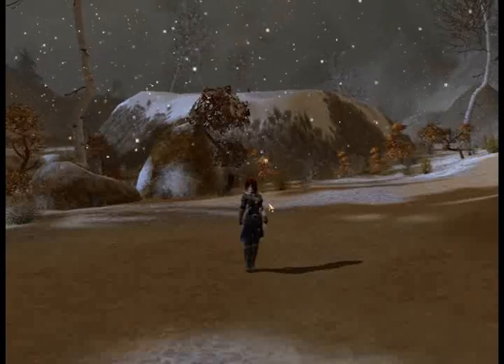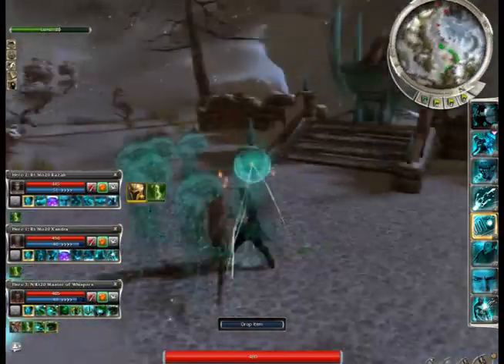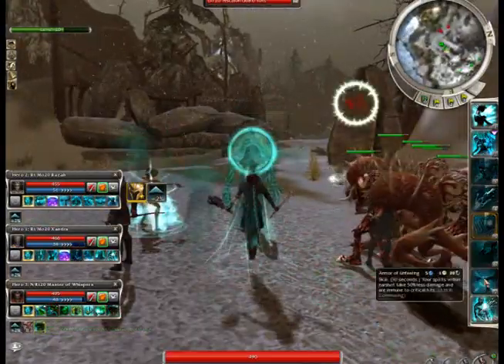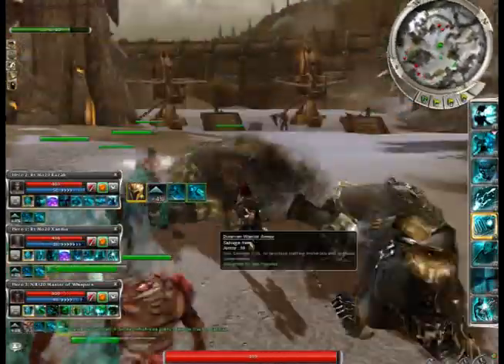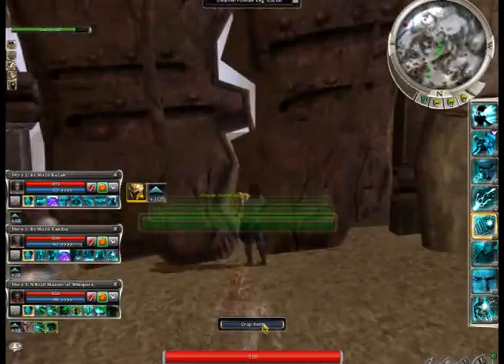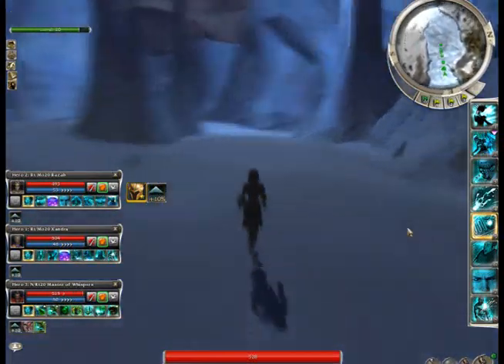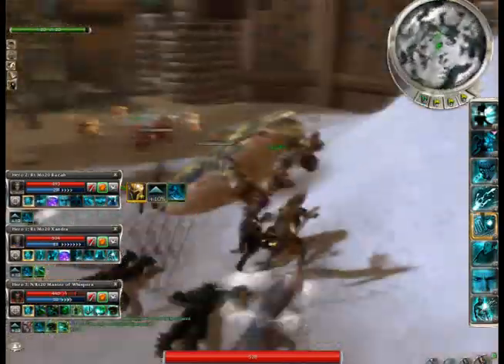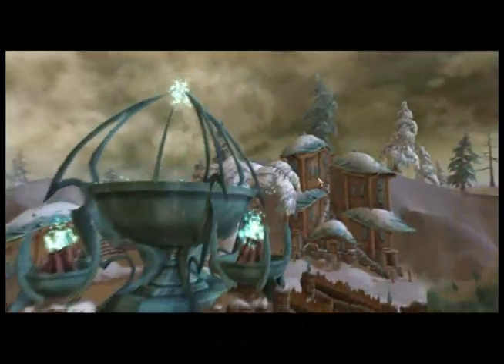z-mission 5-13-2010 (Borlis Pass)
A walk through of the Borlis Pass mission + bonus

pick up a copy of Young Hero of Tryia.

People far more L33T then I